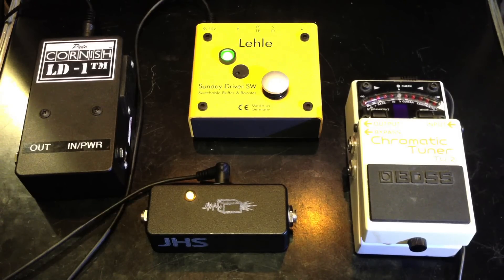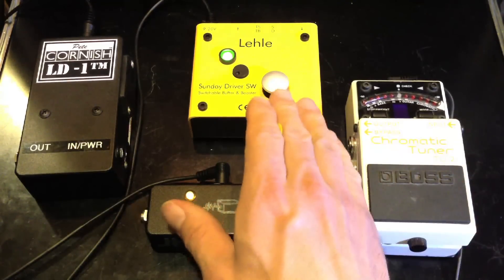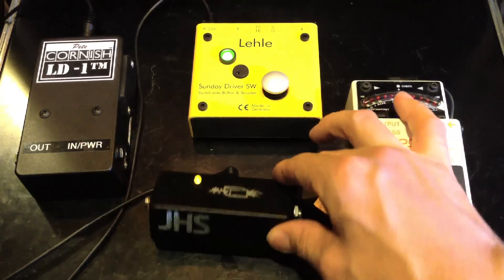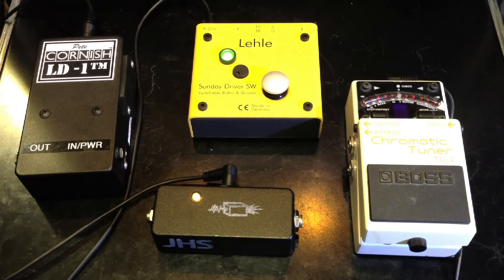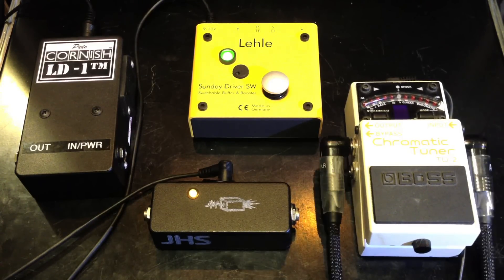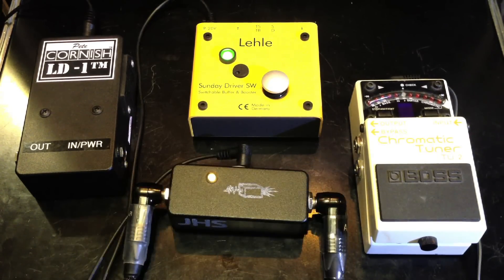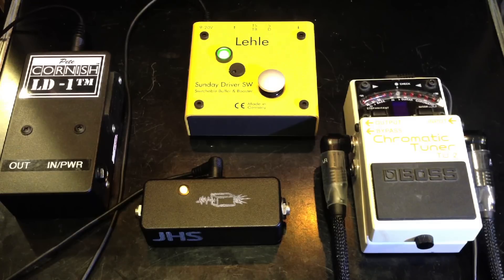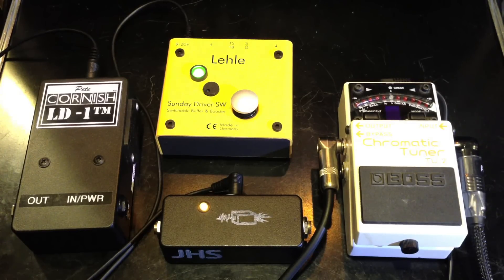Buffer Pedal Shootout Pete Cornish LD-1, JHS Little Black Buffer, Lehle Sunday Driver, Boss TU2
Buffer Pedal Shootout Pete Cornish, JHS Little Black Buffer, Lehle Sunday Driver, Boss TU2 Fender Stratocaster Vox AC30 Analogman King of Tone